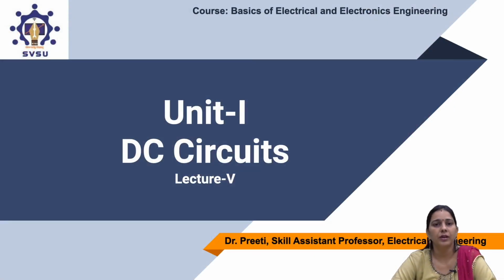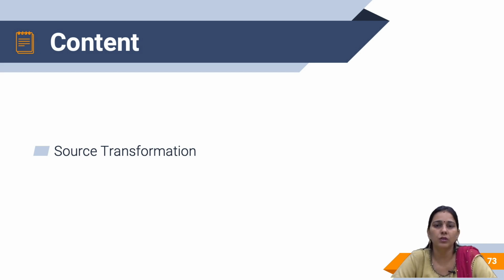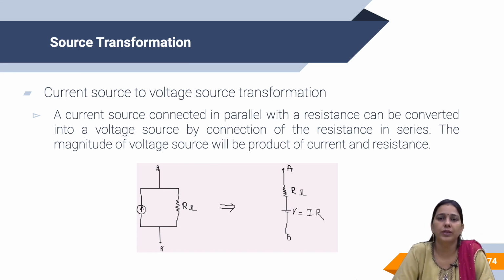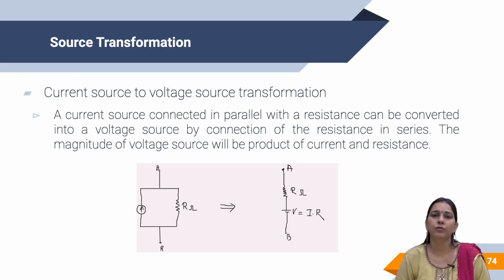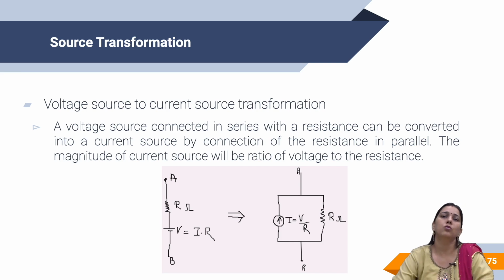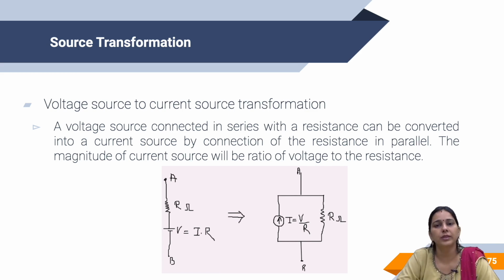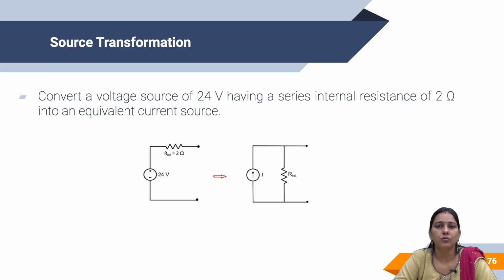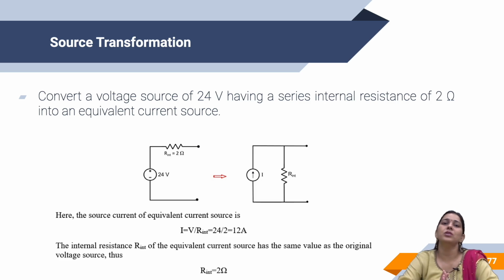DC Circuits Lecture V | Dr. Preeti | Shri Vishwakarma Skill University